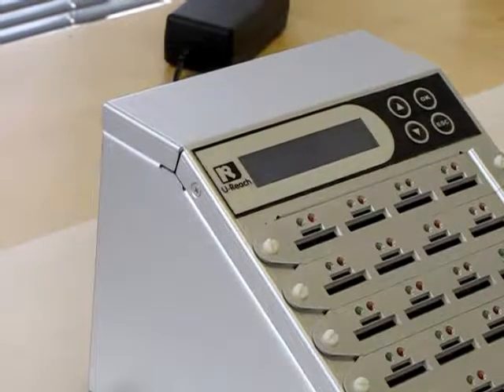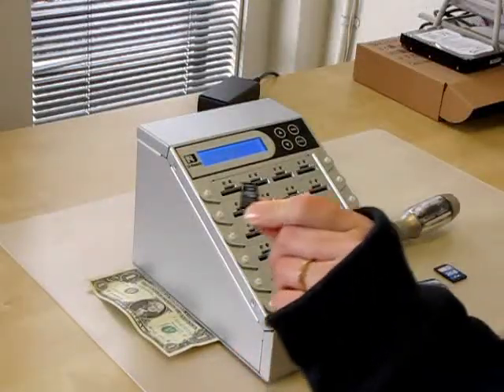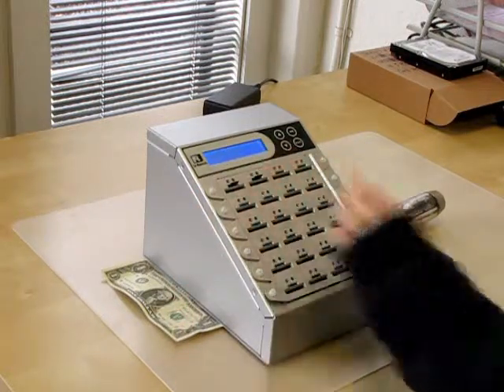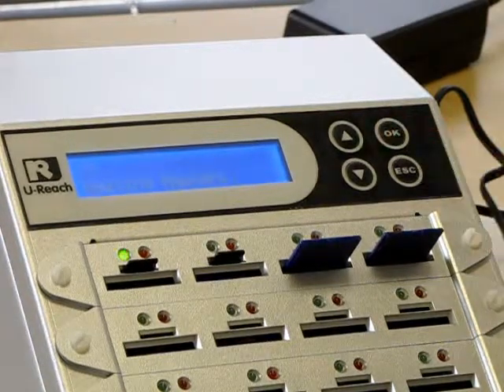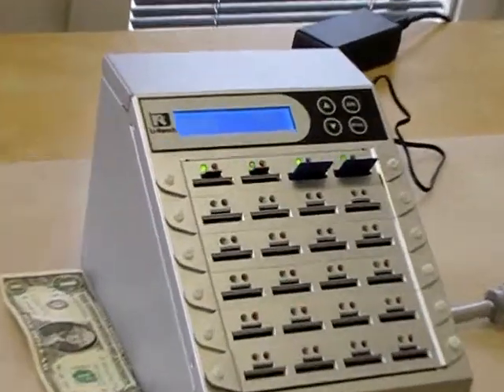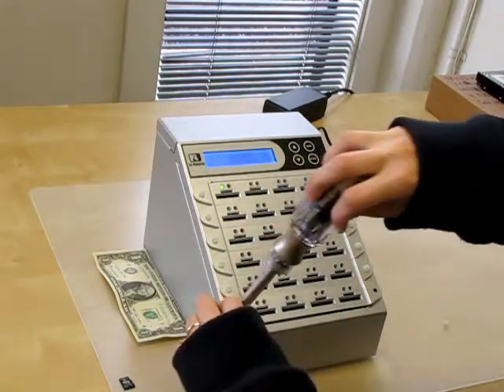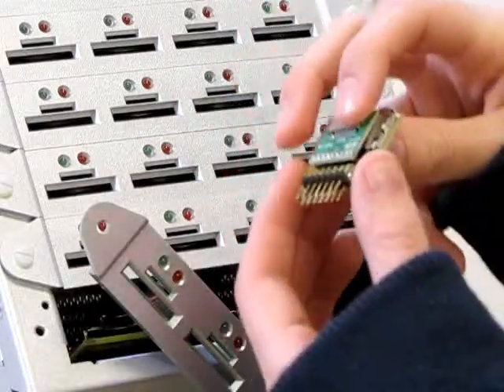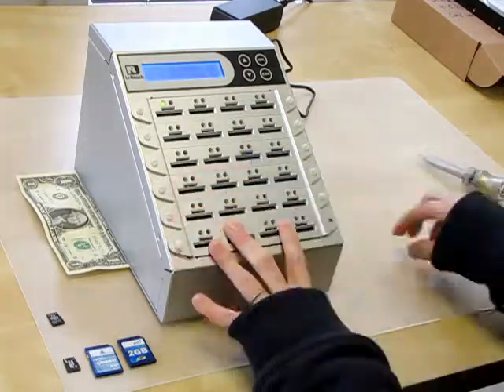How to duplicate your SD and microSD cards with the Combo 924 (SilverFox)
How to duplicate your SD and microSD cards with the Combo 924, nicknamed SilverFox for its sleek design.  SilverFox was unveiled at CES 2012 with its never before seen ergonomic design which makes it user friendly.  SilverFox is a standalone device, no PC required.  It is lightweight and surprisingly small for a 24 port duplicator.